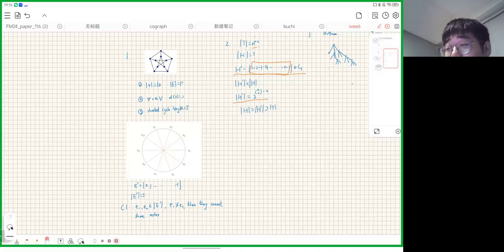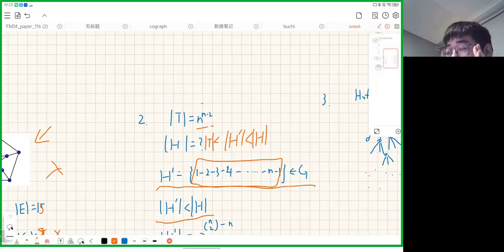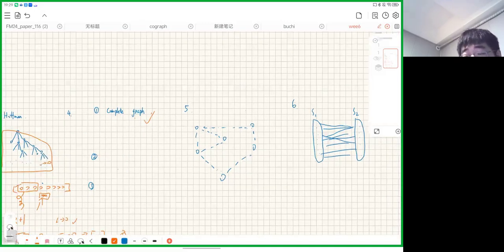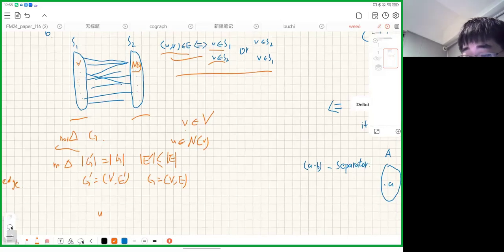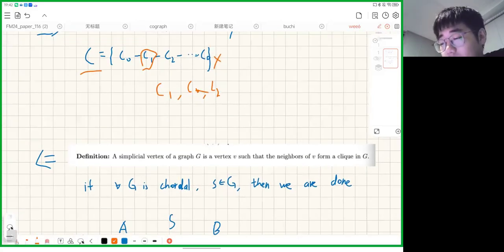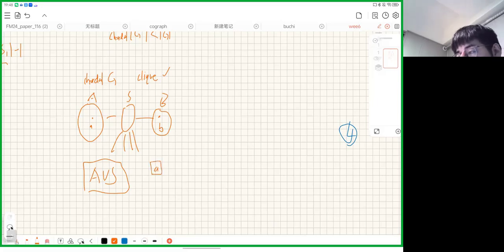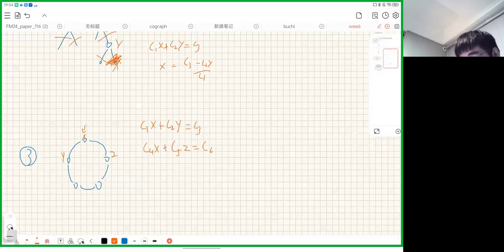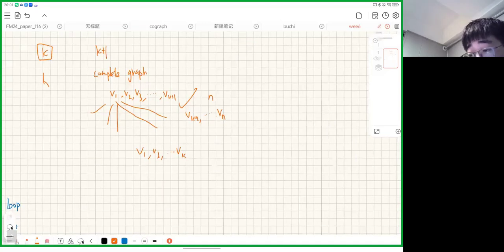TA Session 5 - Solving Weekly Problem Set 6